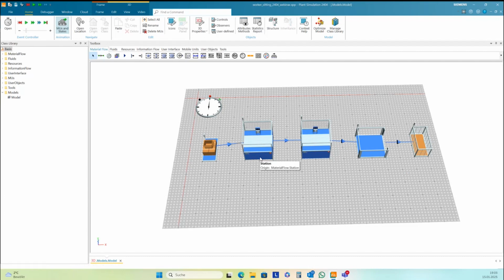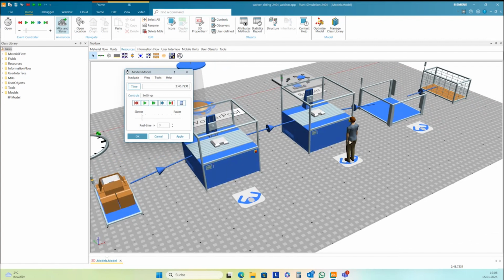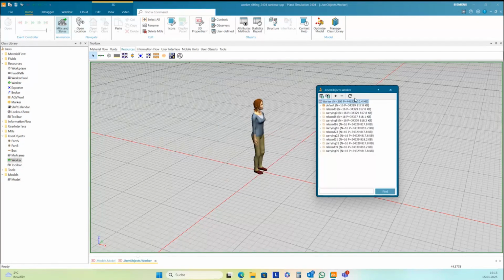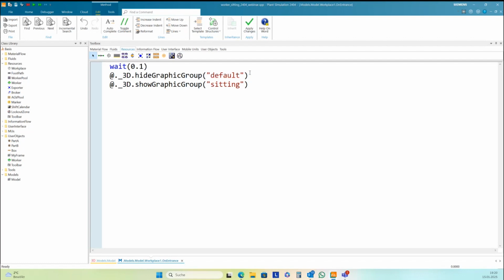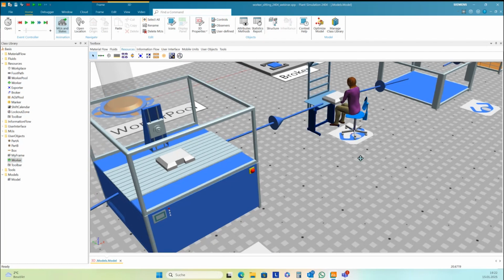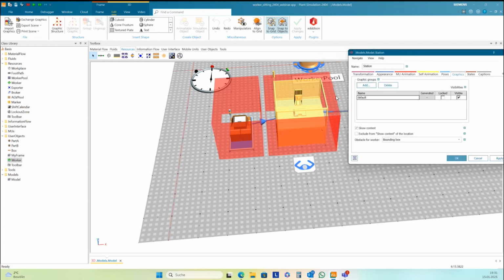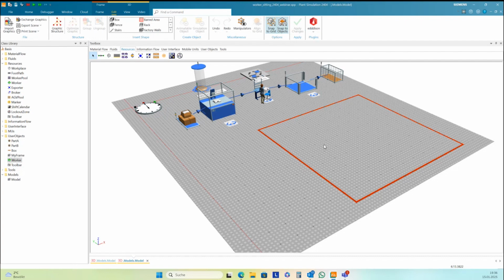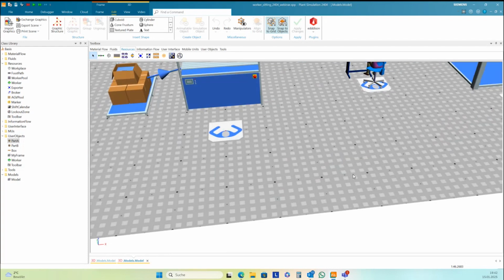Tecnomatix Plant Simulation Tutorial: Making a 3D worker sit at a work station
For follow-up questions, please post in the Siemens Software Tecnomatix Community forums

This session offers a demo of making a 3D worker sit at a work station.

Tutorial steps include:
0:00 intro
1:45 create a new graphic group
8:30 import a graphic
18:00 write a control to show/hide the graphic group

Q&A
26:52 obstacle options for workers
34:24 hiding the MU the worker is carrying
39:18 exchanging the graphics for the conveyor